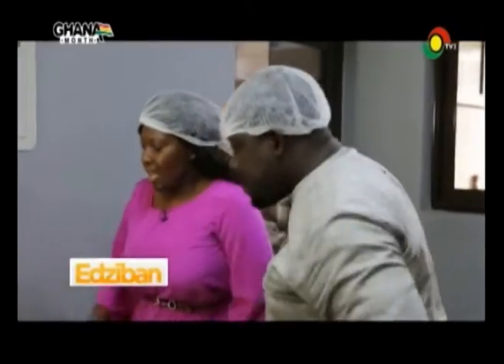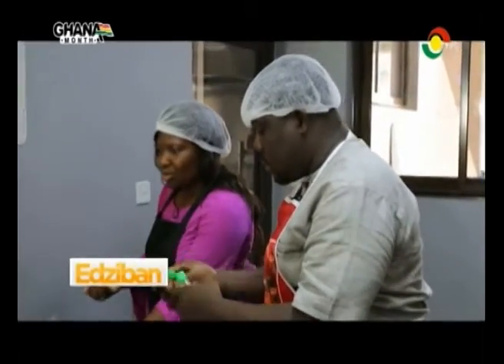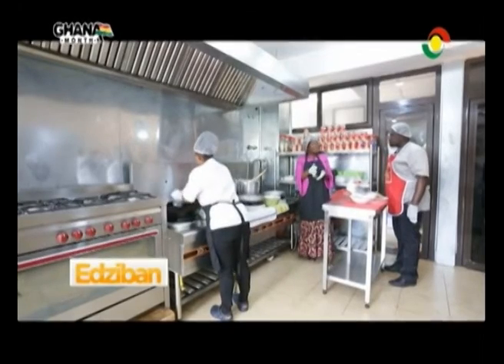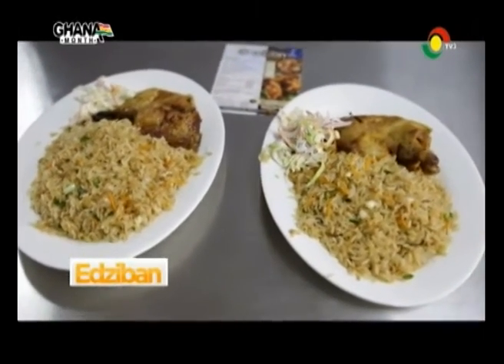FUFU AND NKRAKRA LIGHT SOUP WITH CAT FISH AND BEEF II ACCRA STREET FOOD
PLEASE NOTE: Unauthorized upload of this video is prohibited. Any unauthorized copy on any YouTube channel will be taken down.

Become a fan on Facebook